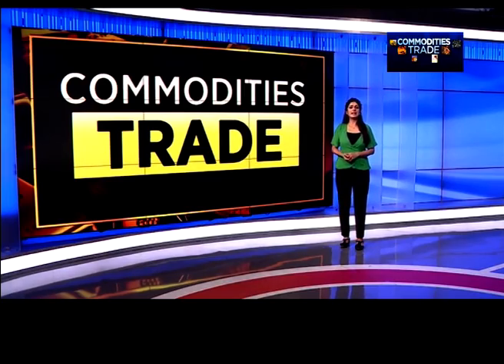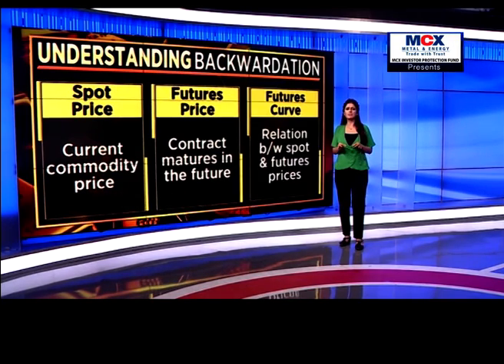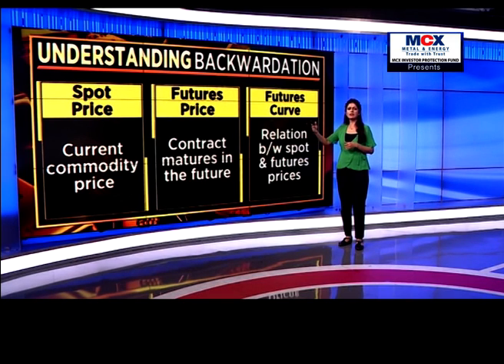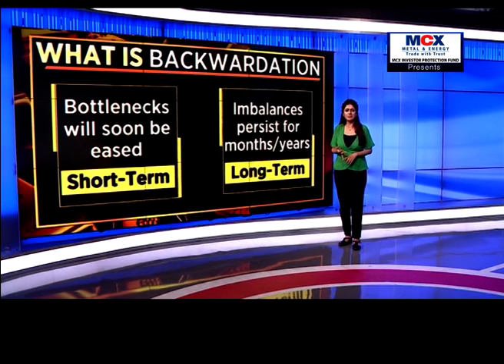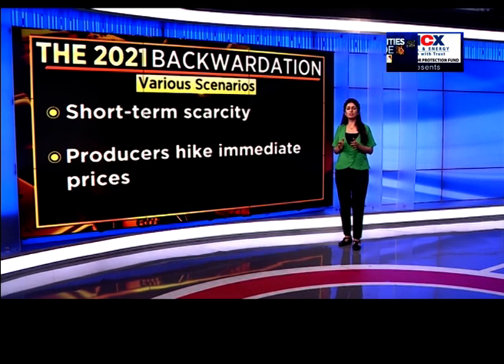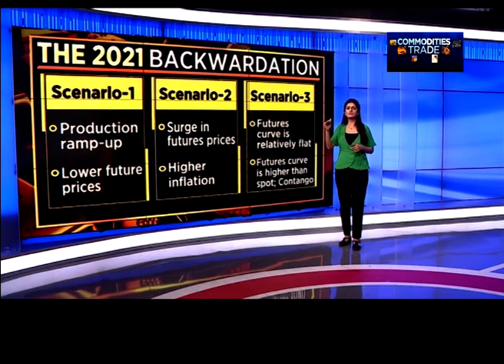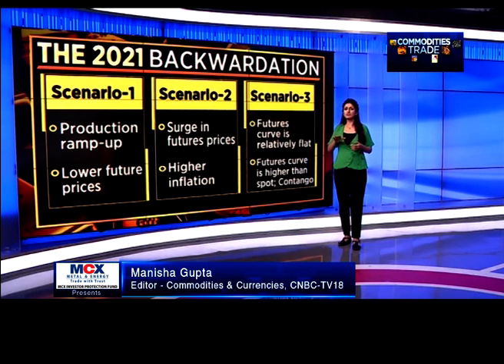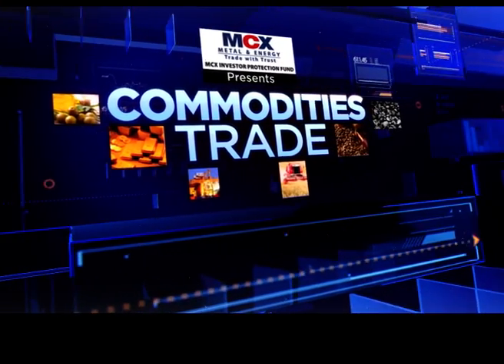MCX IPF & CNBC TV18 present Backwardation